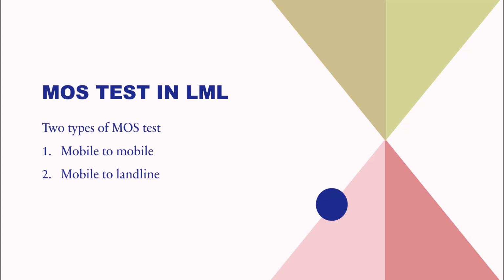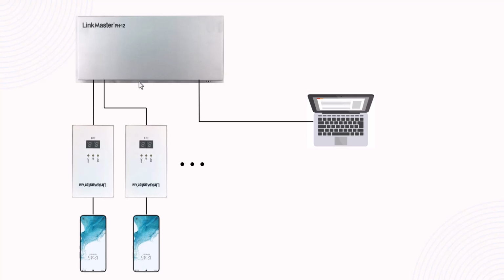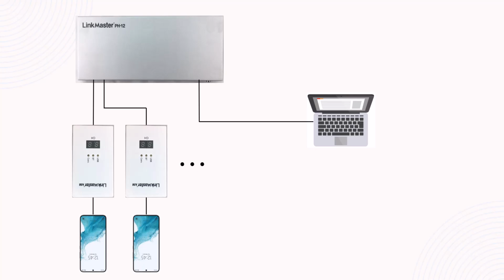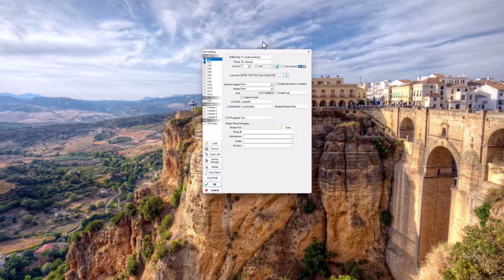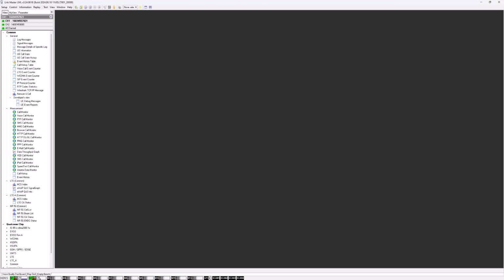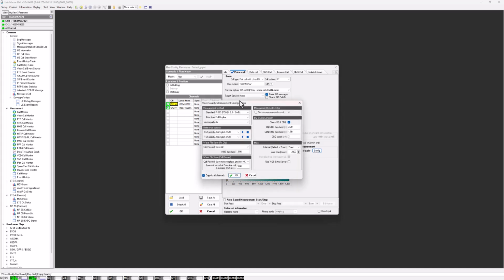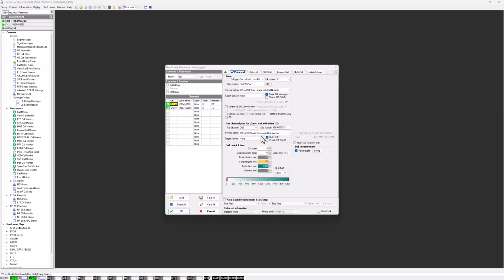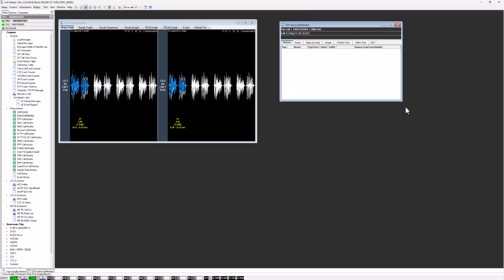Link Master Logging MOS Call Configuration and Tutorial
How to set up a mobile-to-mobile call test with voice quality